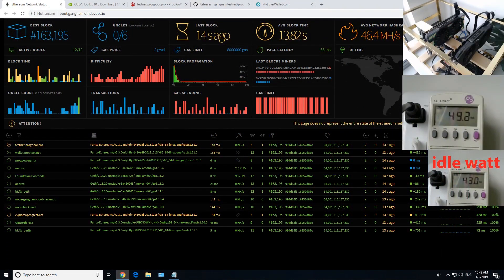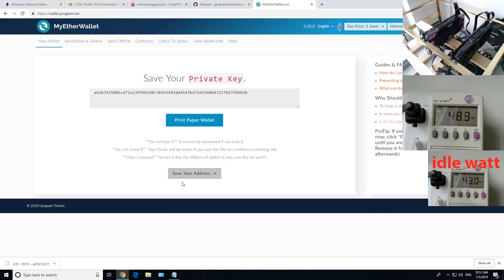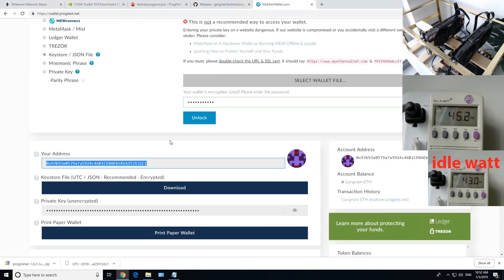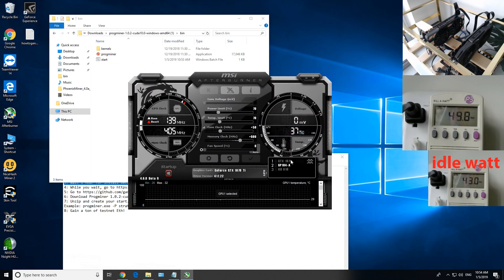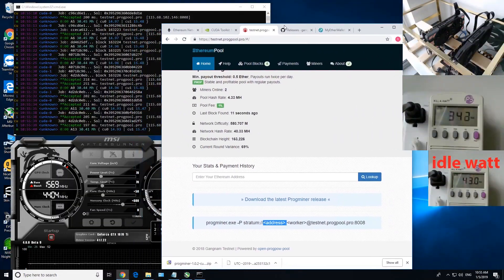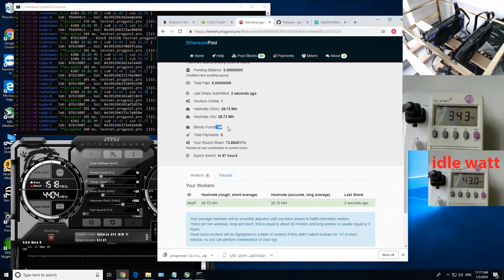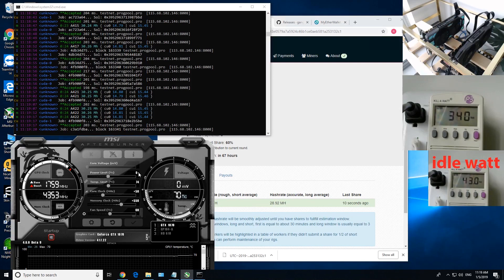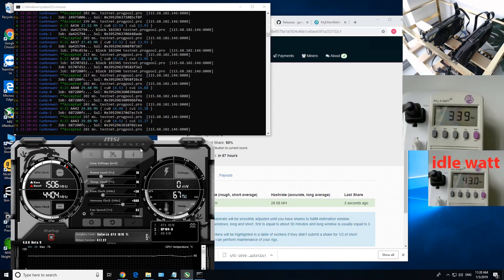Mining on the ProgPoW Gangnam Ethereum Testnet!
This is a little guide on how to mine on the ProgPoW enabled Gangnam Ethereum testnet guys. This is for Nvidia cards specifically.

4: Create your Batch file like so/change address with your newly created testnet wallet and any worker name you want: progminer.exe -P stratum:// :8008
5: Pray it works!

Let me know down in the comments if you guys have had issues running it.